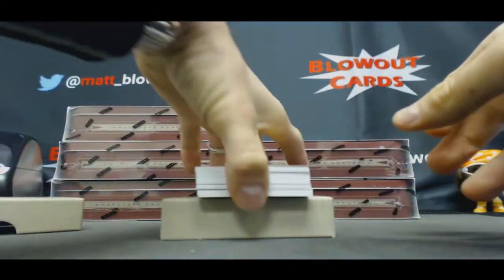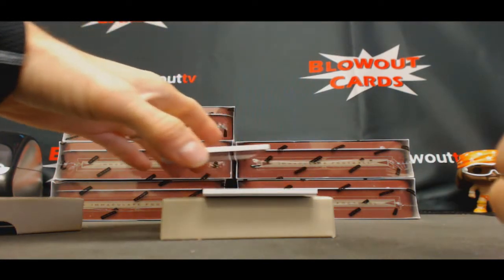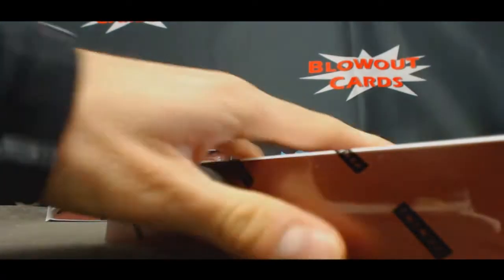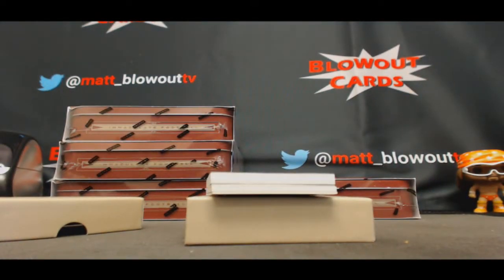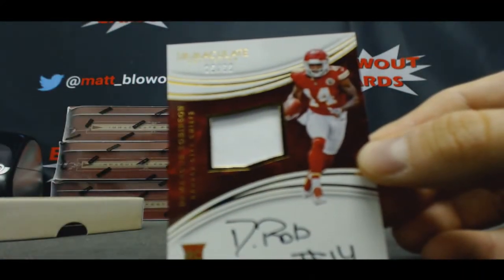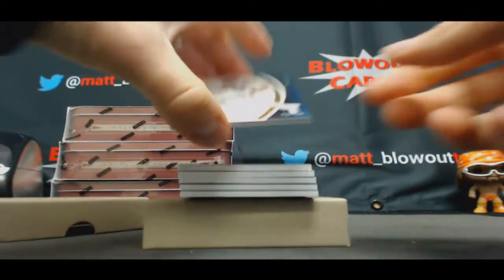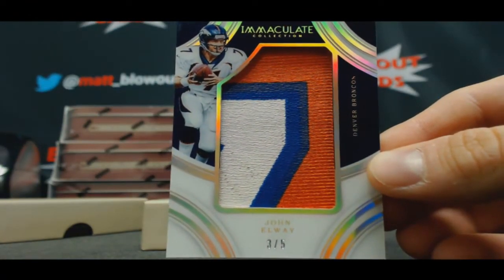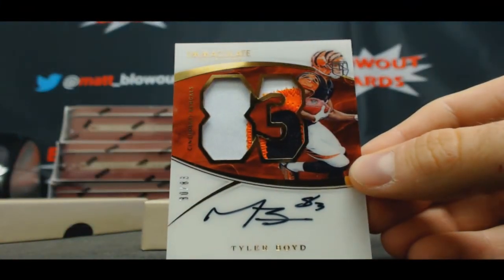Ryan's 2016 Panini Immaculate Collection Football Case Break Part 1